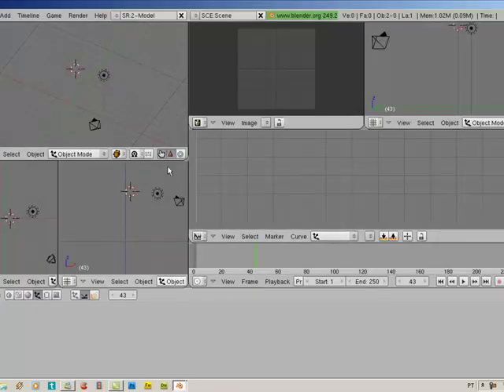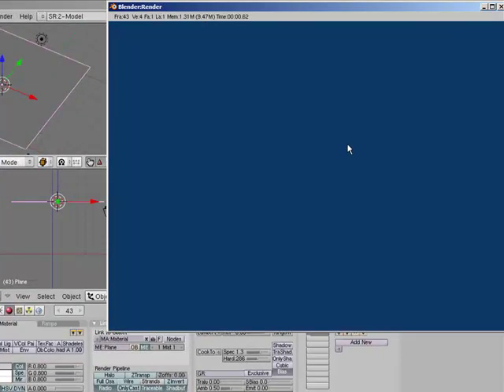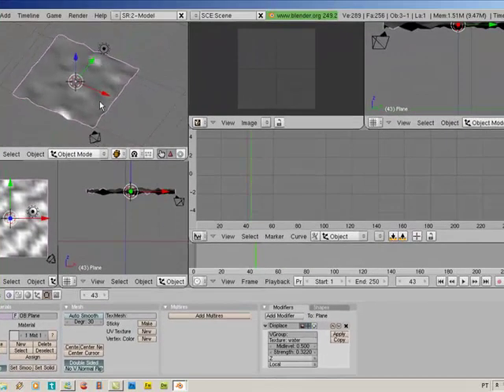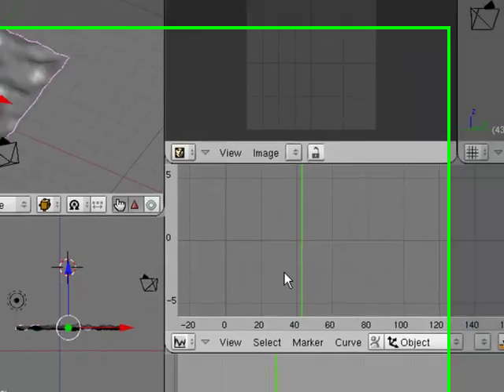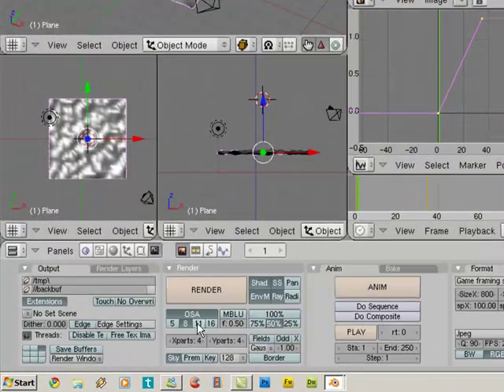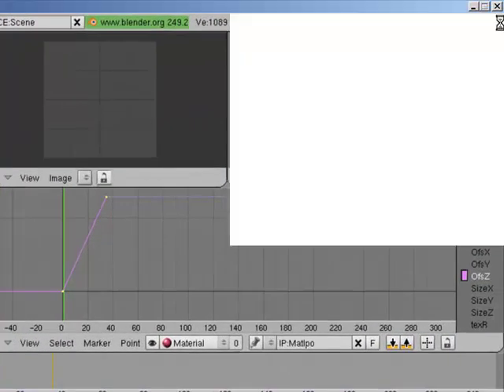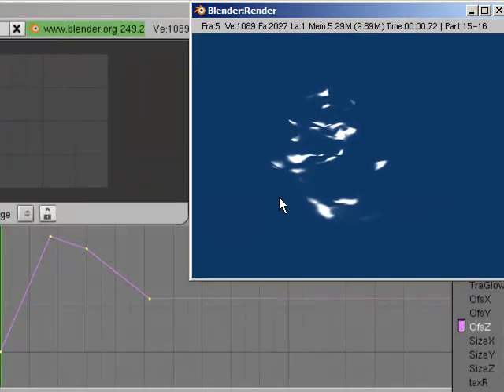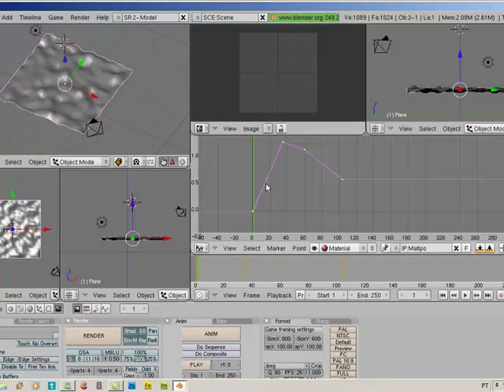blender water tutorial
in this video i'll be showing you how to make realistic water textures in blender